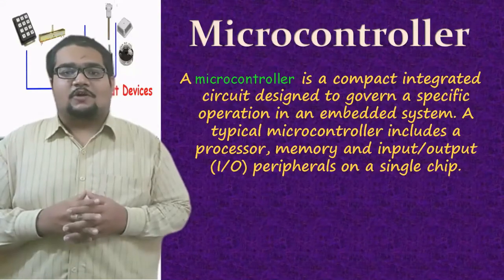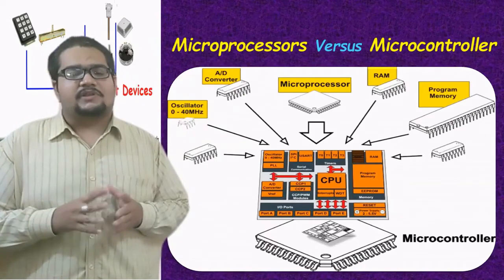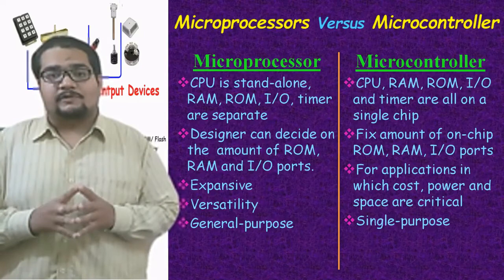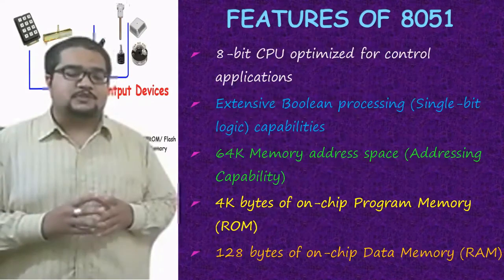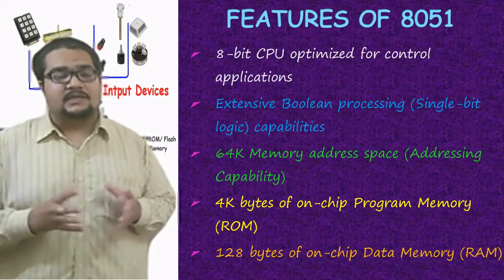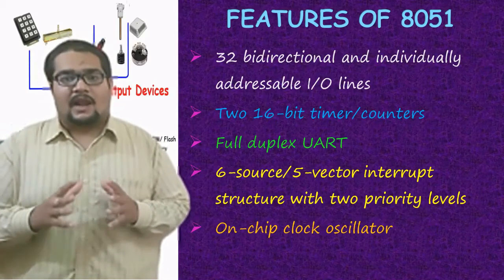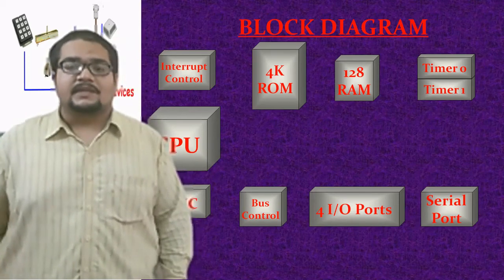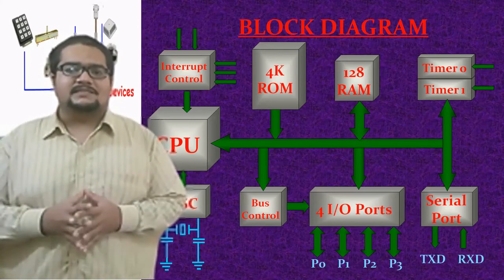MPMC Lecture - 23